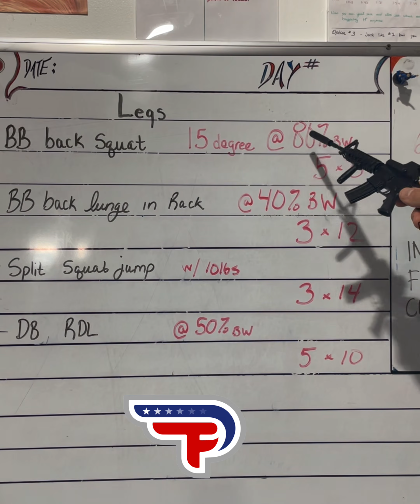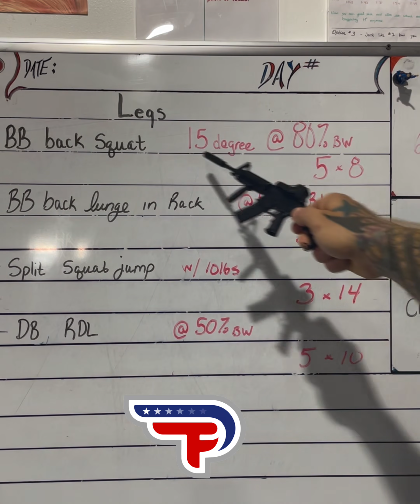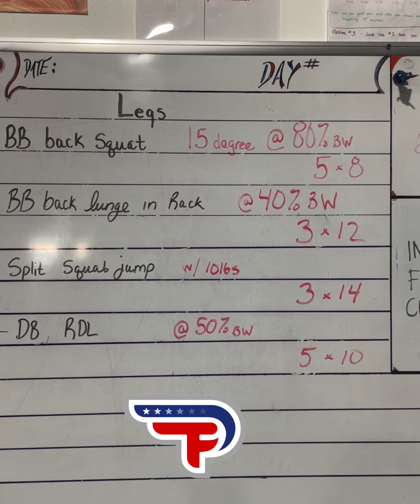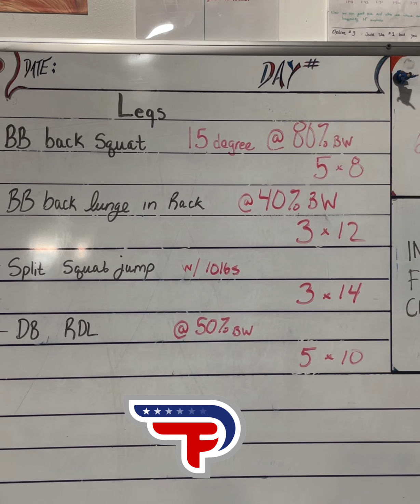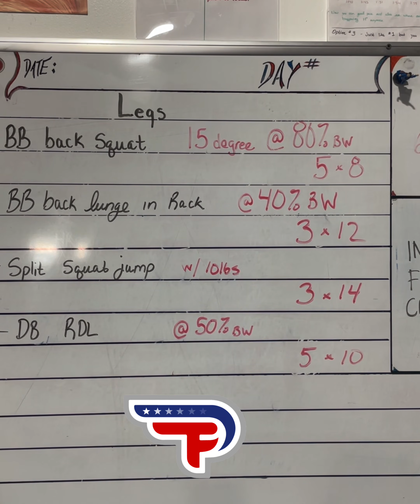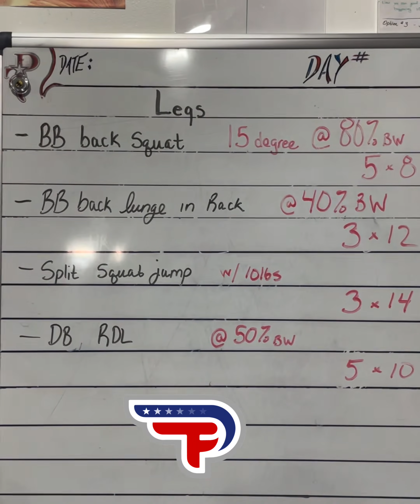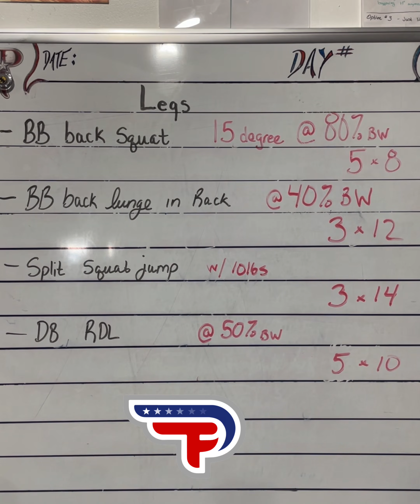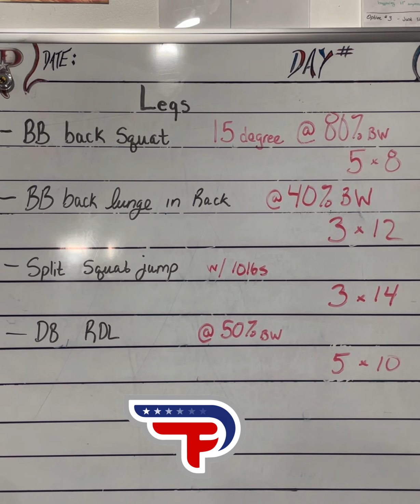Adjusting reps, sets, and percentages in a program.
How do you adjust reps, sets, and percentages to optimize each program.  ￼ follow these simple guidelines and see your training vastly improve.  ￼

Link to programs.